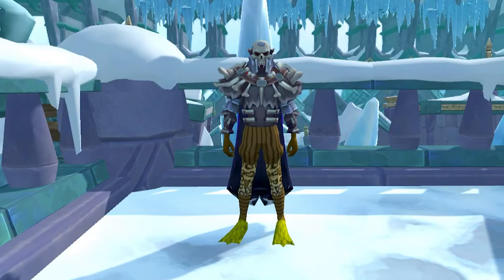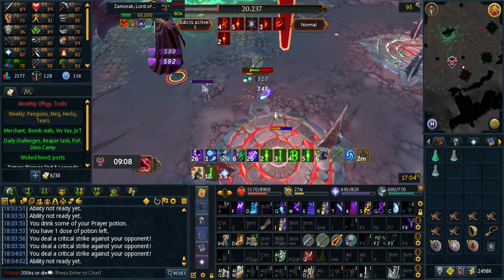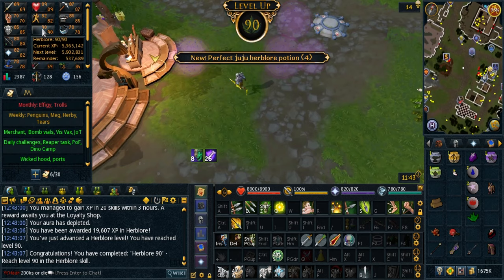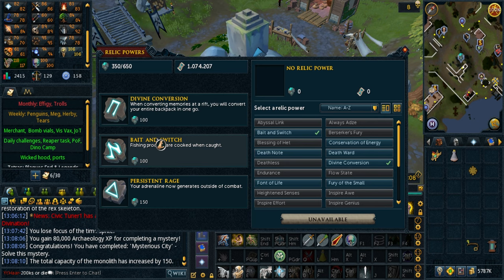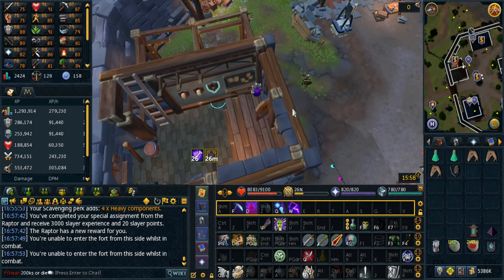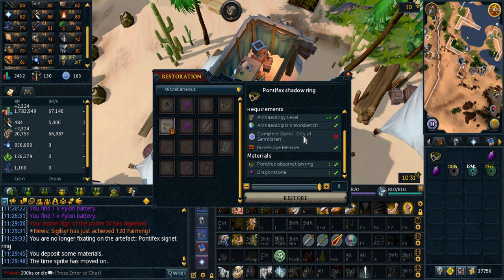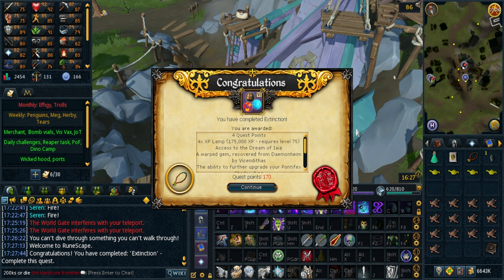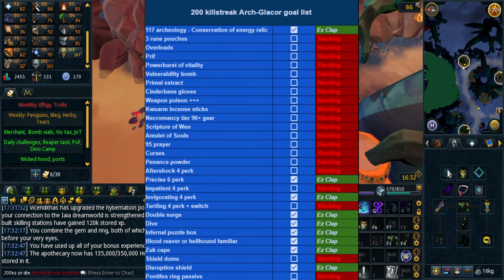The Key to MORE DAMAGE｜HCIM (#5)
It's time to unlock the adrenaline passives for proper damage rotations, and a first visit to Zamorak!

This progress series follows my Runescape 3 Hardcore Ironman on the journey towards getting a 200 killstreak at the Arch-Glacor. PvM is what I enjoy most in this game, but I might get caught up in a skiller grind or two to improve my bossing strats.